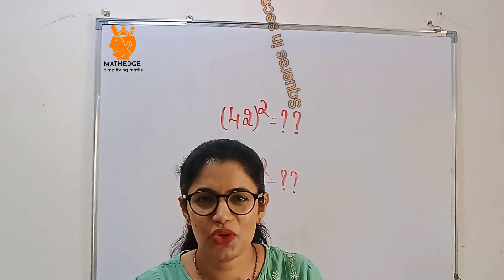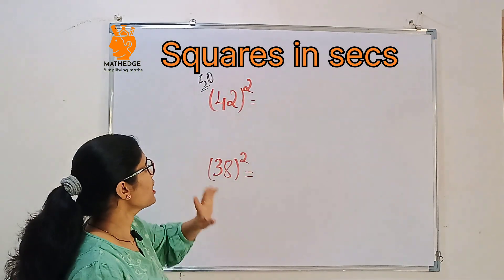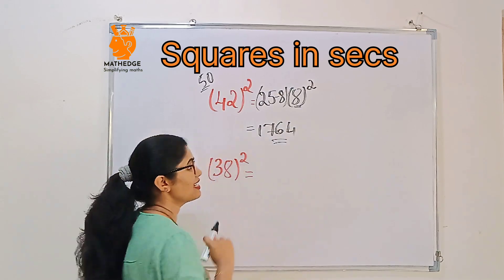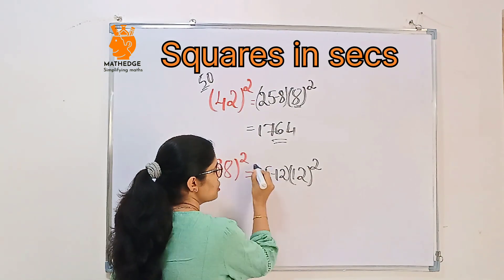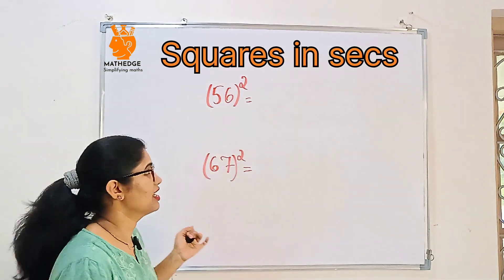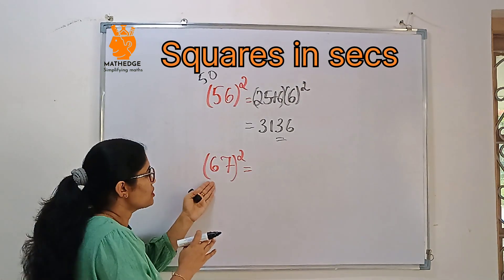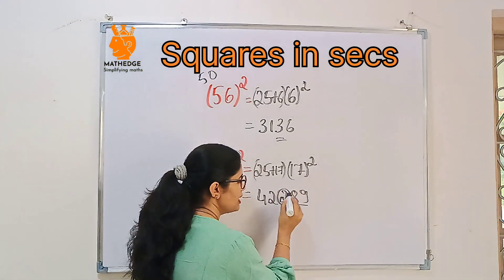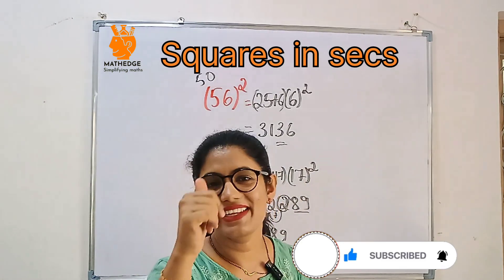Learn Fast Math Tricks to Square Numbers Instantly | Squares in Seconds! | Vedic Maths Tricks 🔥”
🧠 Want to find squares like 48², 67²,  in just seconds? Watch this video and discover powerful Vedic Math tricks to square numbers mentally — faster than a calculator!

📚 In this video, you'll learn:
✔️ How to square numbers near 50
✔️ Bonus patterns to speed up calculations
✔️ Vedic maths techniques for fast mental math

🎯 Perfect for: Students | Teachers | Competitive Exam Aspirants | Anyone who loves shortcuts!

📌 Don’t forget to:
✅ Comment your score in the Rapid Fire section!